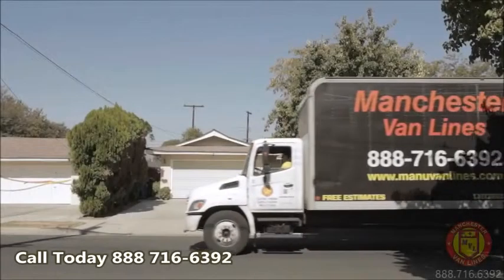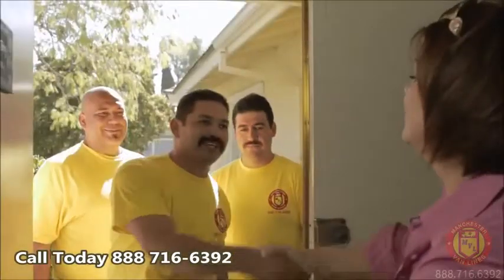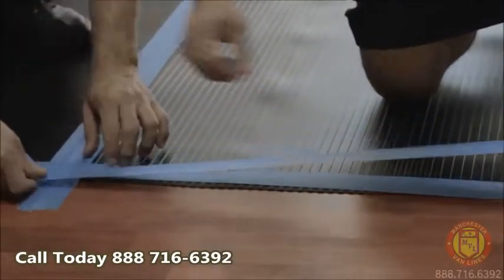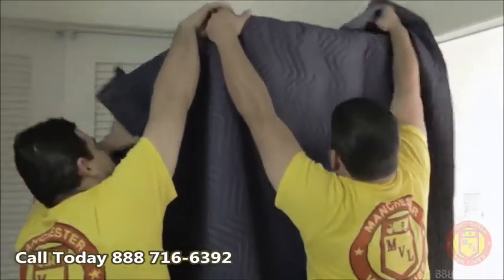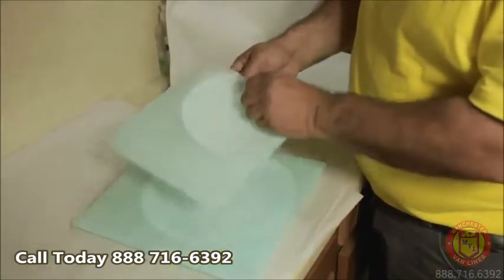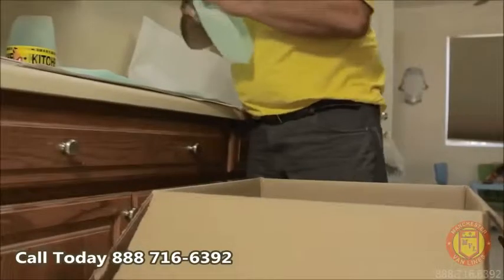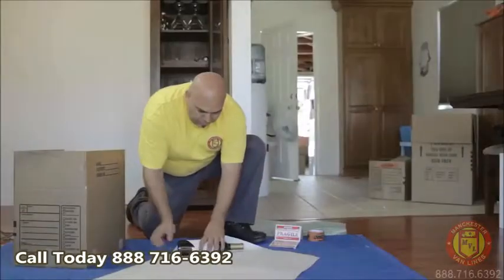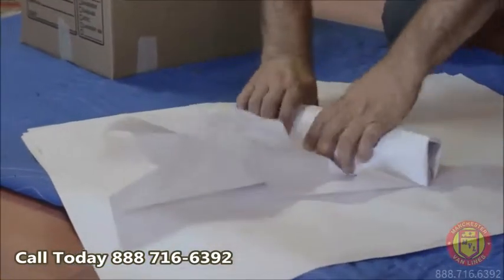Movers in Southern California - Best Reviews 2014 - Trustworthy Movers in Southern California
Movers in Southern California
Moving Company with  Honorable, Professional Precise with Responsible Management and High Working Standards

We are the Movers in Southern California  Responsible Owner, Genuine and Creditable Company  For More  Support We are Movers in Southern California Moving Company-- Phone Us Today  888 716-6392
 Specialized and Professional, Qualified Movers in Southern California  Movers in Southern California

Moving Company in Southern California
Southern California Movers